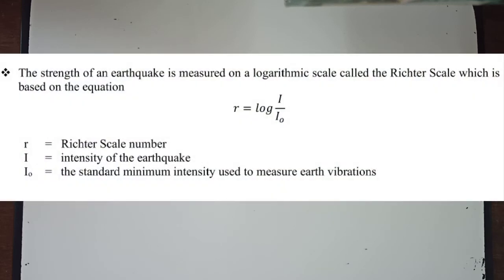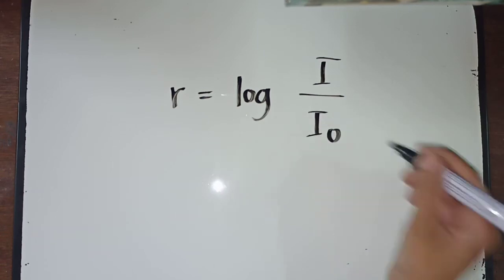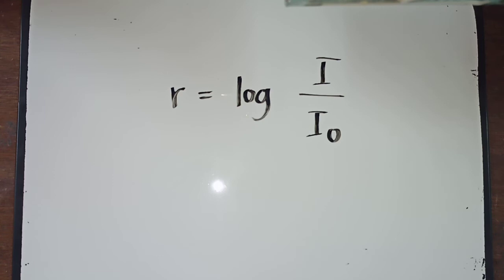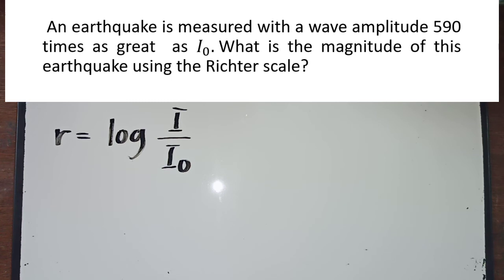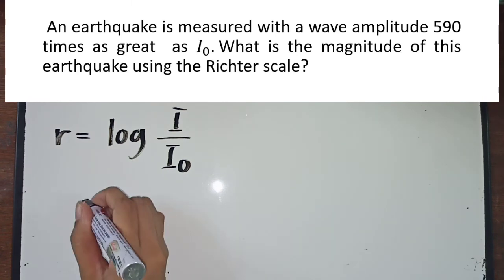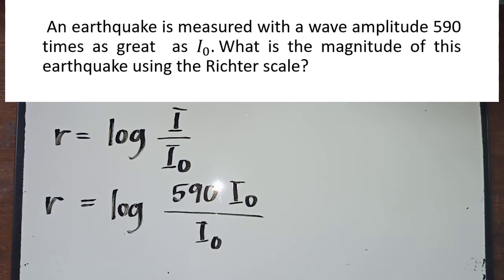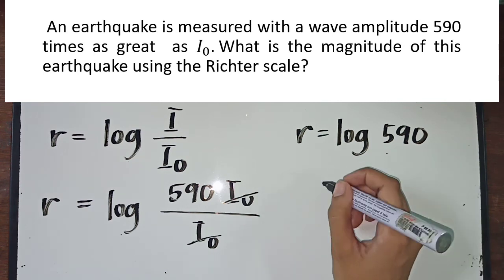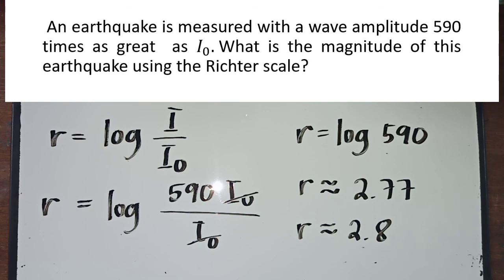Application of Logarithm